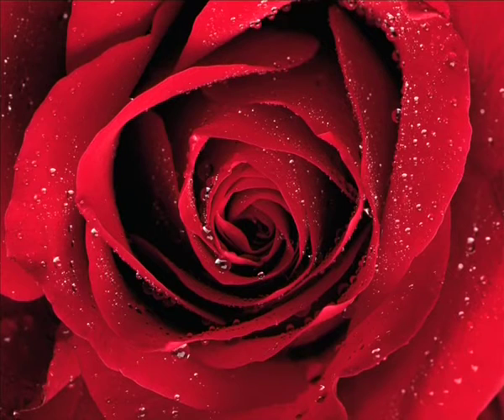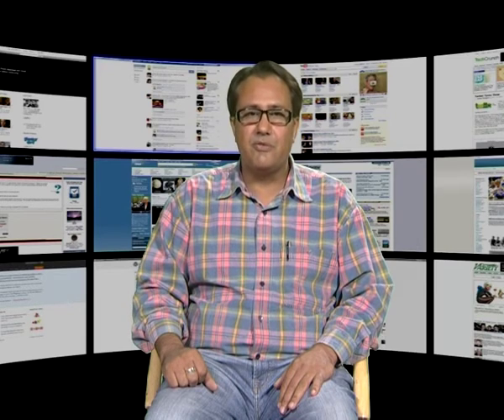Images in Multimedia Applications Part I